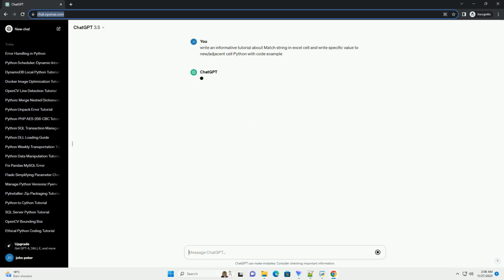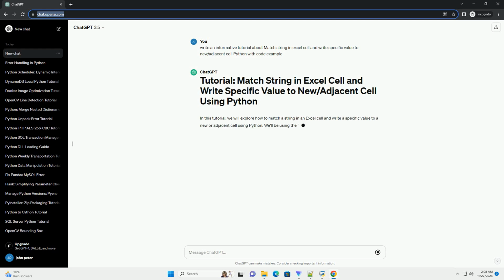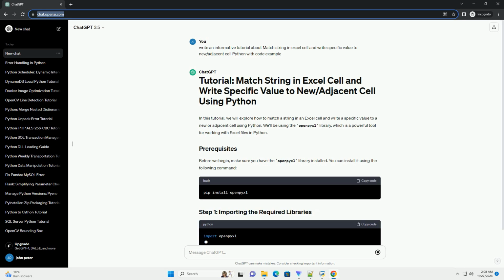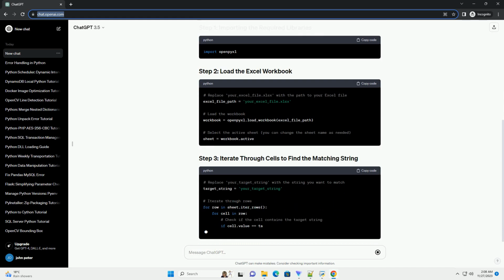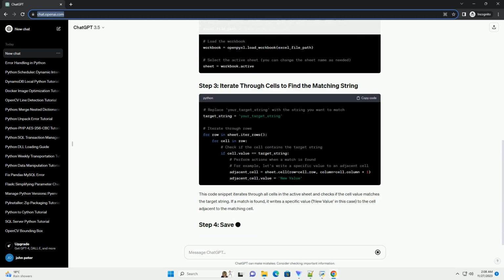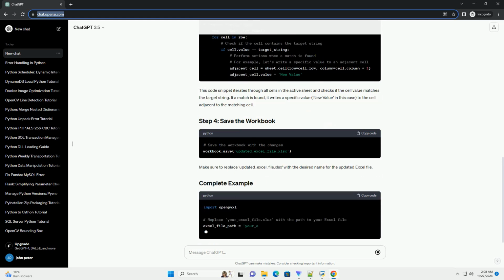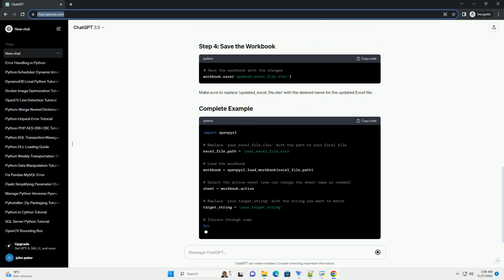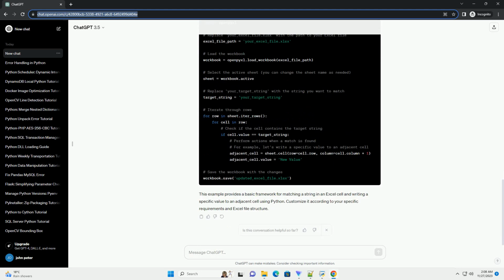Match string in excel cell and write specific value to new adjacent cell Python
In this tutorial, we will explore how to match a string in an Excel cell and write a specific value to a new or adjacent cell using Python. We'll be using the openpyxl library, which is a powerful tool for working with Excel files in Python.
Before we begin, make sure you have the openpyxl library installed. You can install it using the following command:
This code snippet iterates through all cells in the active sheet and checks if the cell value matches the target string. If a match is found, it writes a specific value ('New Value' in this case) to the cell adjacent to the matching cell.
Make sure to replace 'updated_excel_file.xlsx' with the desired name for the updated Excel file.
This example provides a basic framework for matching a string in an Excel cell and writing a specific value to an adjacent cell using Python. Customize it according to your specific requirements and Excel file structure.
ChatGPT